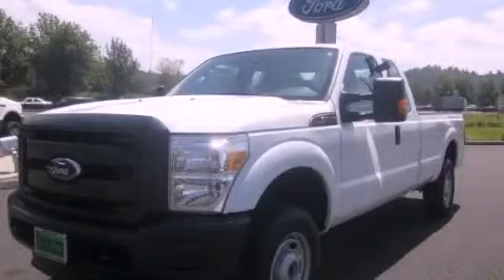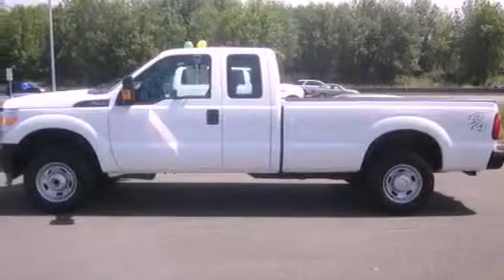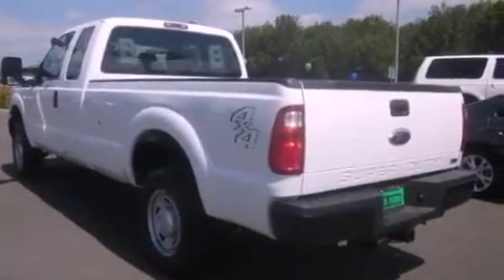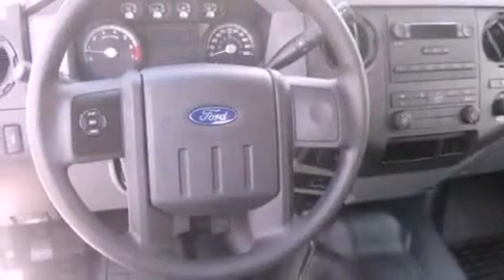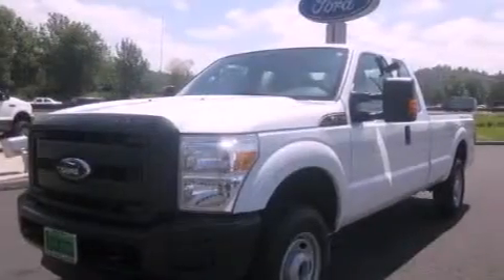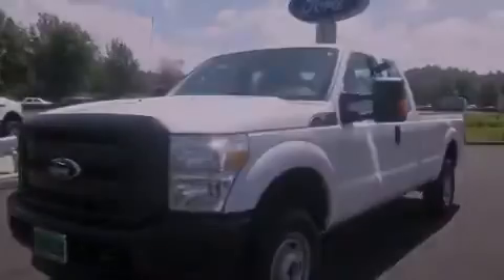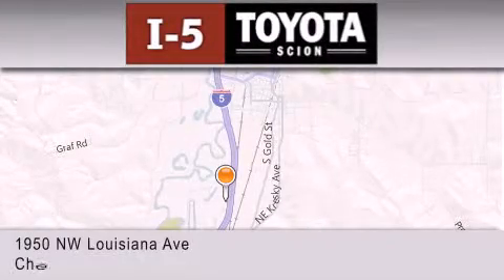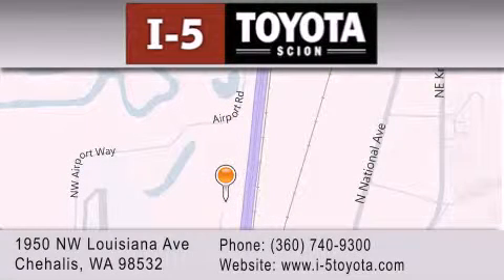2011 Ford F250 Chehalis WA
Year : 2011
 Make : Ford
 Model : F250
 Engine : 6.2L V8
 Trans . : Automatic
 Exterior : White
 Miles : 25
 Interior : Gray

 2011 Ford F250 Chehalis WA